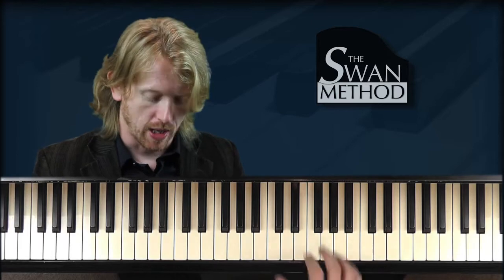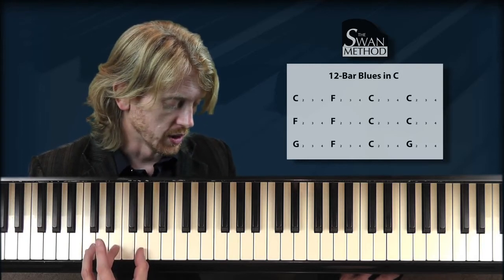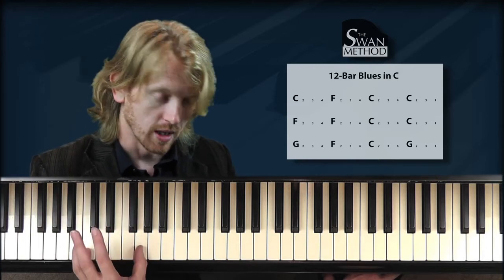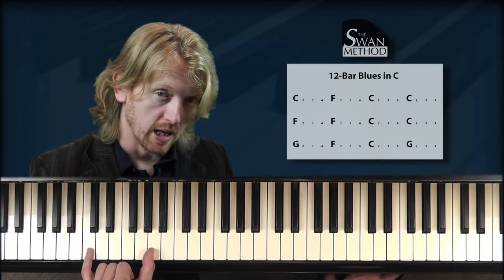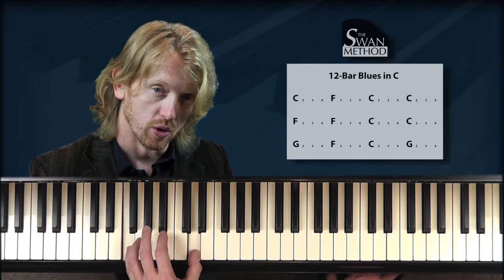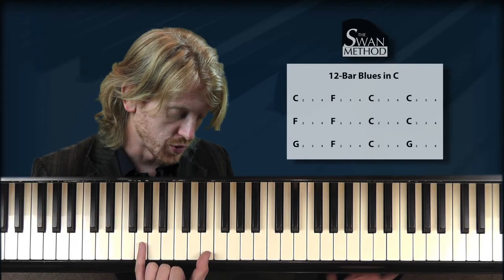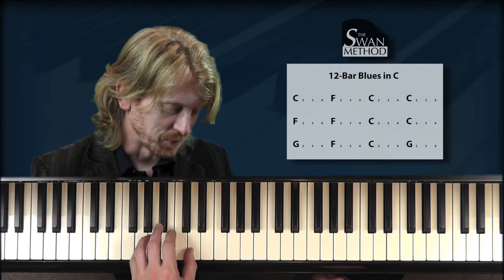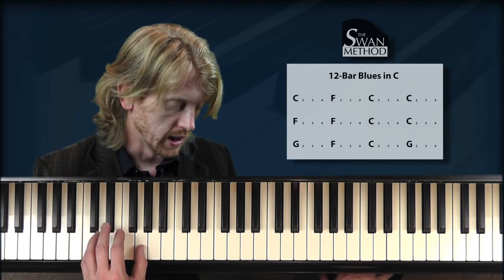Swan Method Free Blues Piano Lesson 03 - adding the left hand.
PLEASE NOTE: The videos aren't hosted on any other website now, so ignore any reference to this in the video.

I created The Swan Method as a learning tool after being asked to write a book - I felt that a video series was a better way of teaching than writing. This was originally hosted on a separate website and was a subscription-based course. However, I have become too busy with my choir directing to be able to support this, so we never got past Series One. Rather than continue to offer it as a paid series I thought I would offer it as a free piano teaching resource, and I hope it is useful.